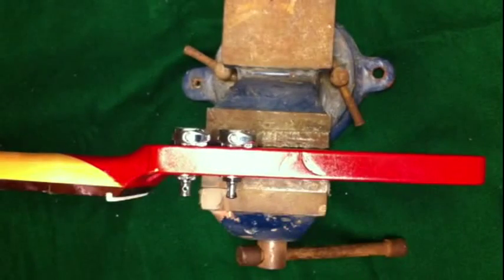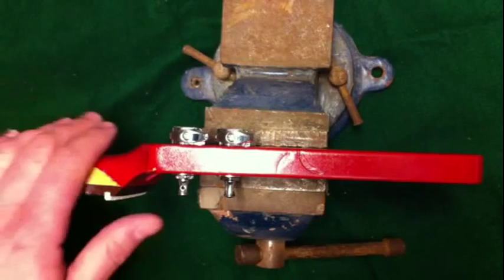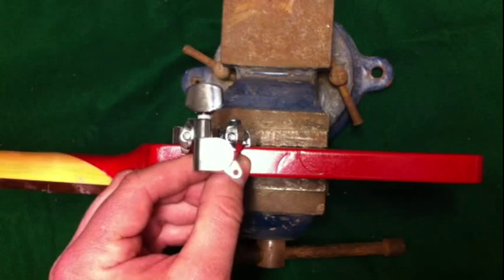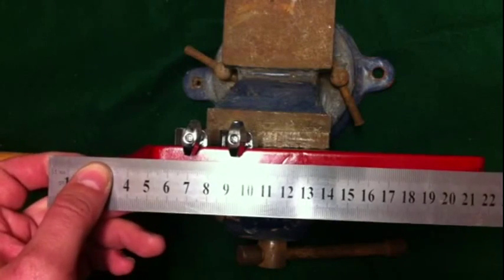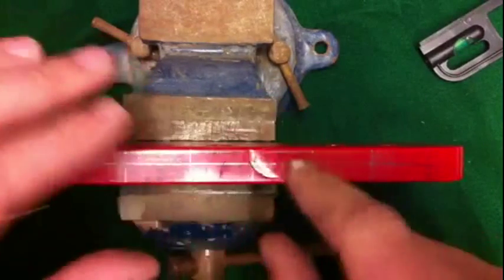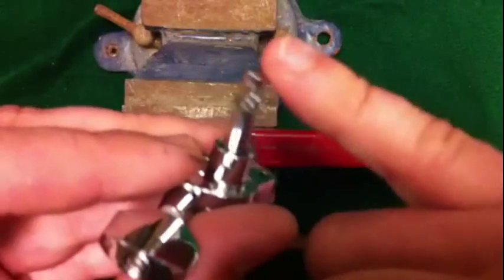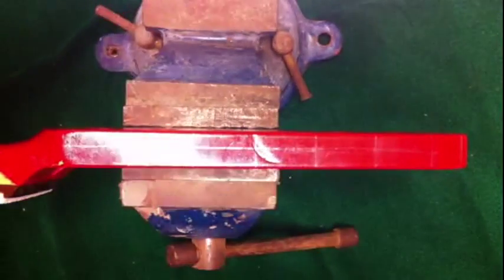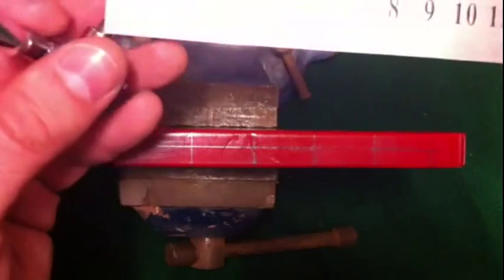How to six string to twelve string conversion part 1